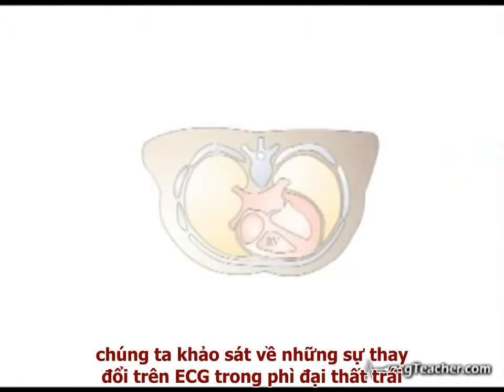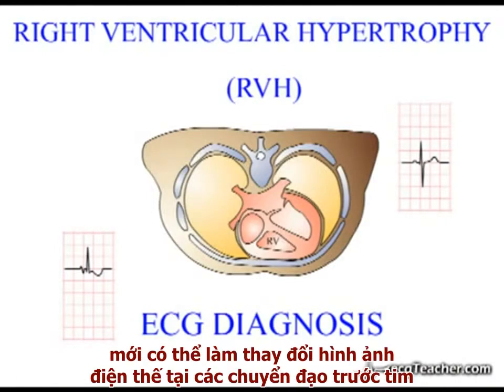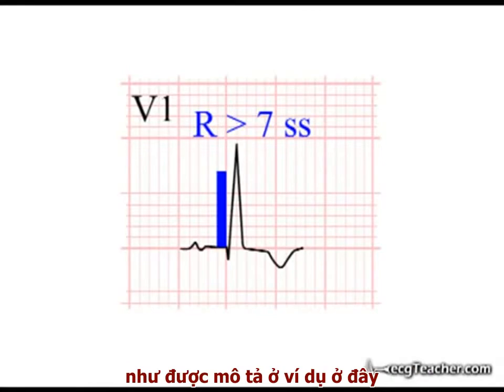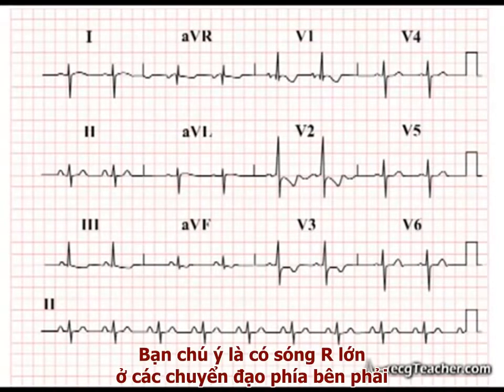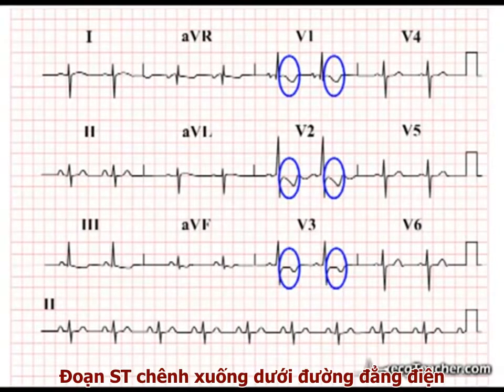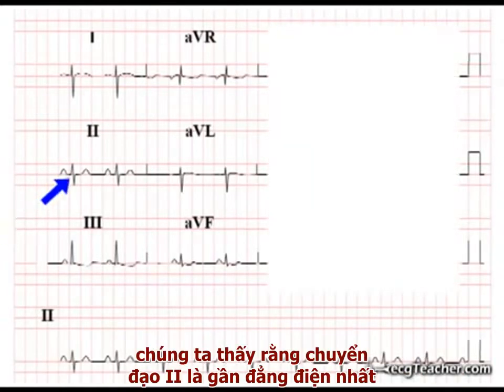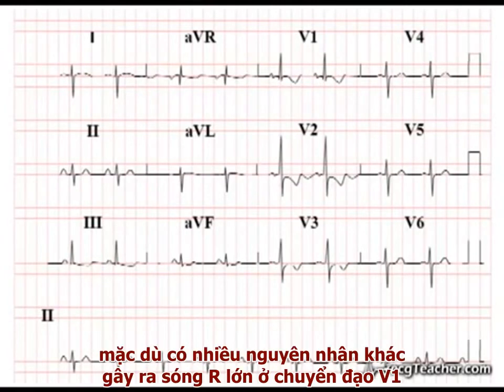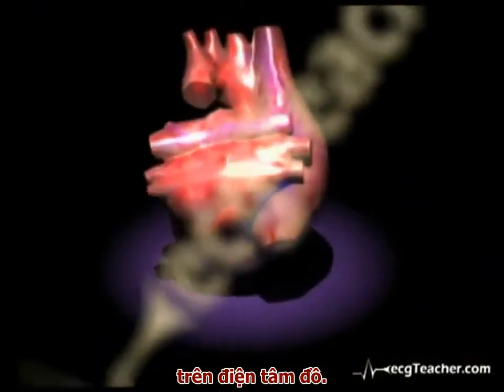2 9 điện tâm đồ Phì đại thất phải